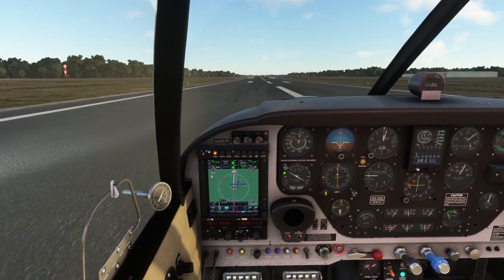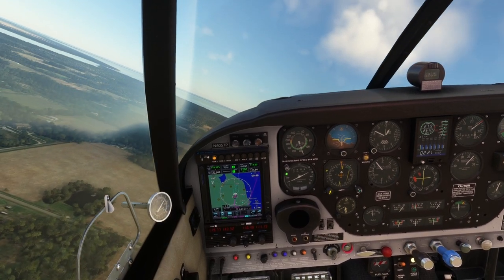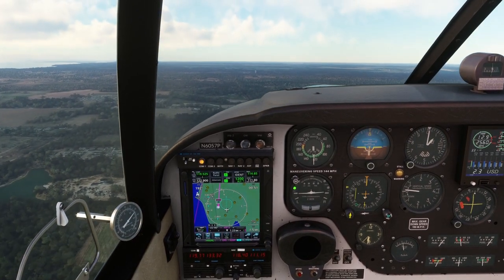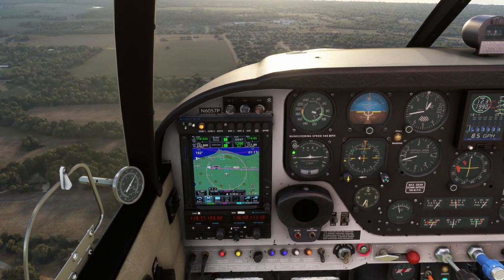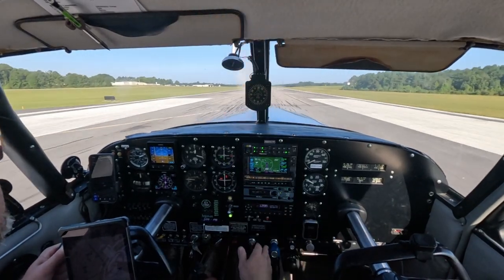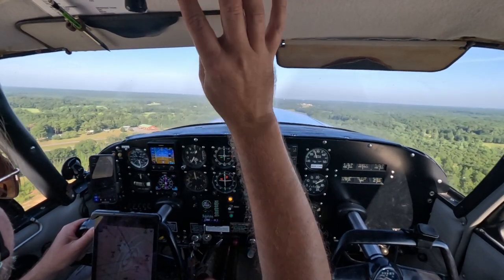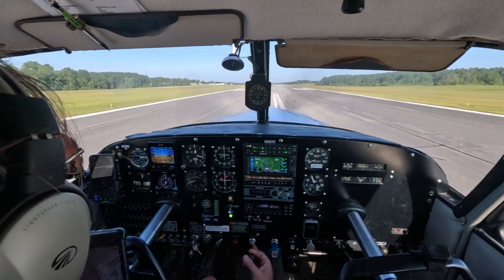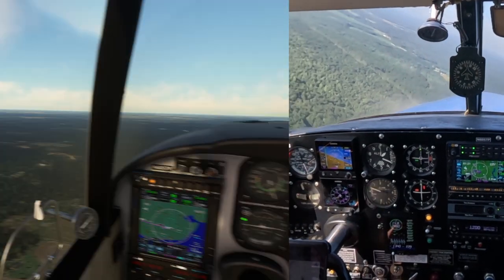A2A Piper Comanche Takeoffs, Patterns, & Landings MSFS 2020 - Review & Tutorial by a Comanche Pilot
Learning the A2A Comanche?  Ride along with me on a standard traffic pattern to see the airspeeds, flap, and power settings used on each phase of the crosswind, downwind, base, and final for a nice landing.

How close does the A2A Comanche model the real thing?  After flying the sim pattern, we move to my '59 PA-24-250 for another circuit using the same concepts.

Not convinced A2A did a tremendous modeling job, playing these two patterns side by side shows a nearly exact match in timing and performance.  The only difference is the sim comanche doesn't need as much power for a target airspeed.

0:00 Sim takeoff from KCQF
5:49 Real Comanche takeoff from 79J
11:39 Combined sim and real pattern

- GoPro Hero12 Cameras
- Nflightcam Audio Cable
- MyPilotPro Swivel Mount
- MyPilotPro Airplane Mount
- Neewer ND Filters
- 512GB U3 MicroSD